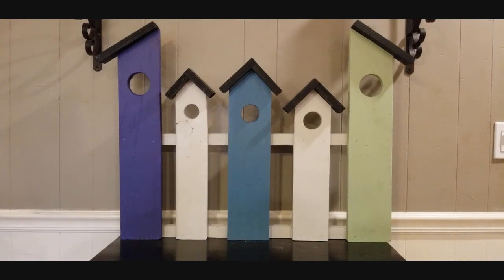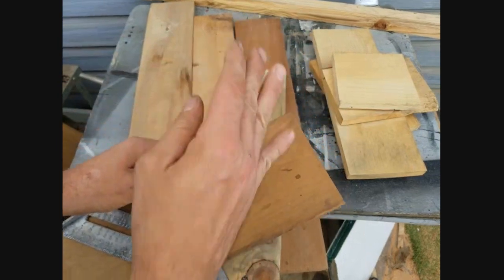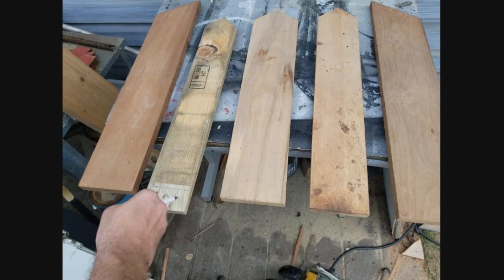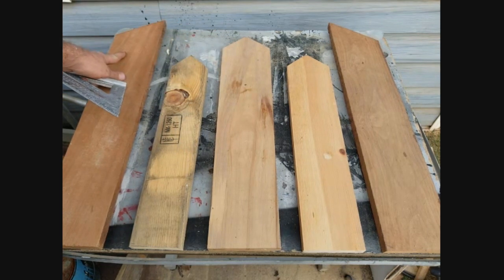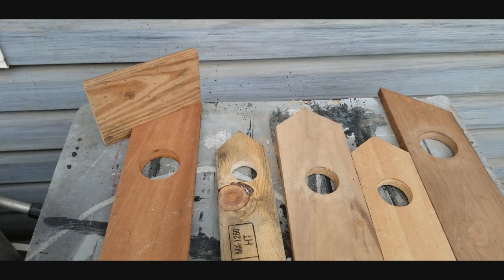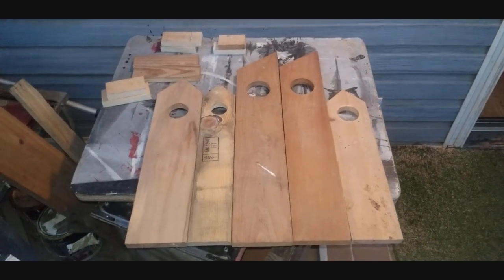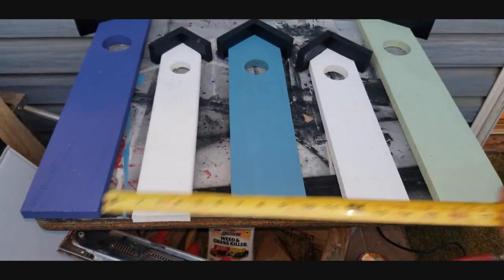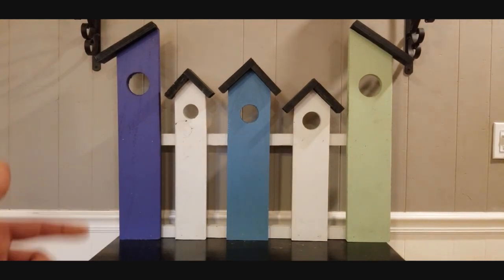Scrap Wood Project "Birdhouse Fence"